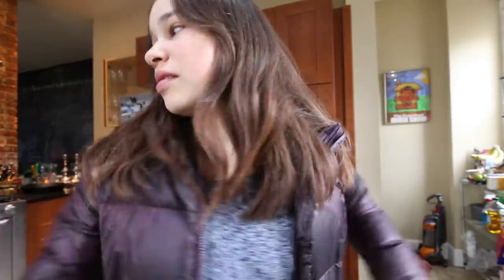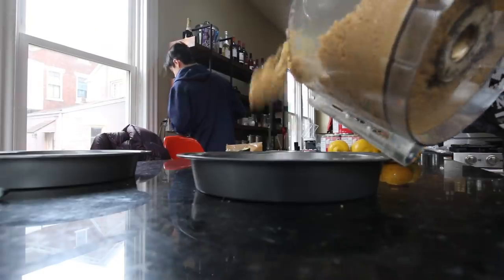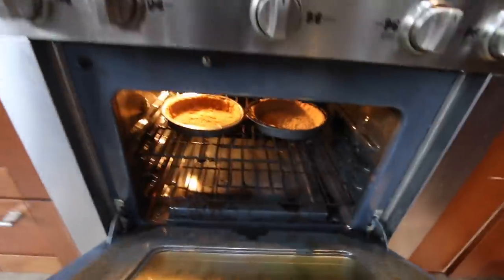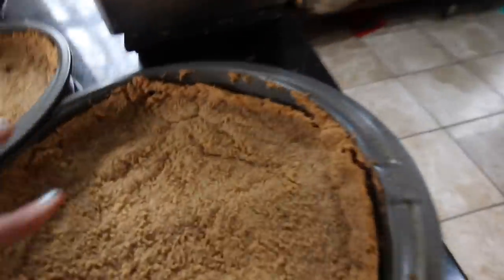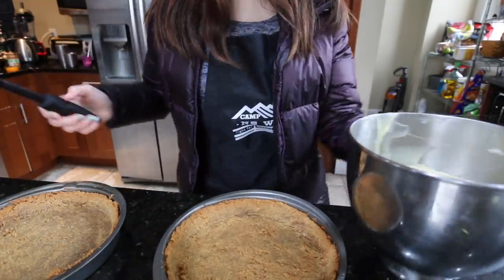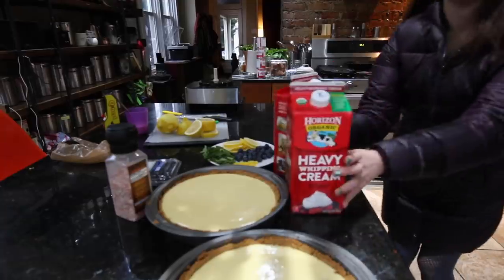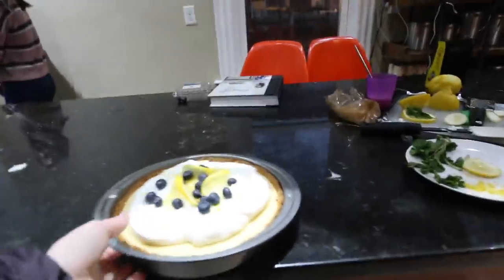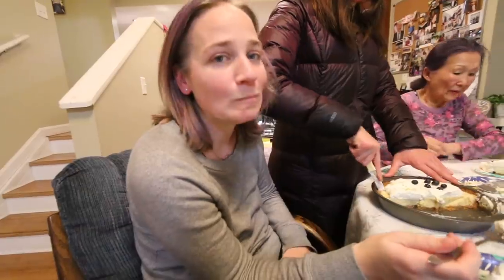13-YEAR-OLD PLANS DINNER FOR 10 PEOPLE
Memory plans dinner for our family.

Our book, coffee, and camera recommendations

Thank you for supporting our work!

FIGHT FOR TOGETHER IS: Ben (DAD), Kami (MOM), Dove (18), Eden (17), Seven (15), Memory (13), Filia (9), Rainier (4)